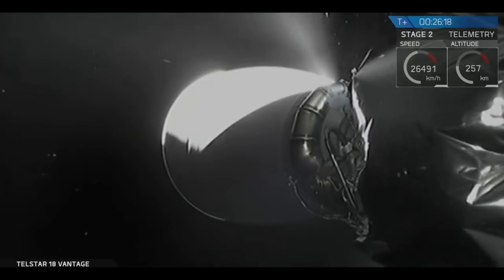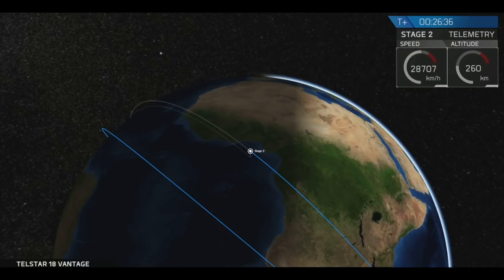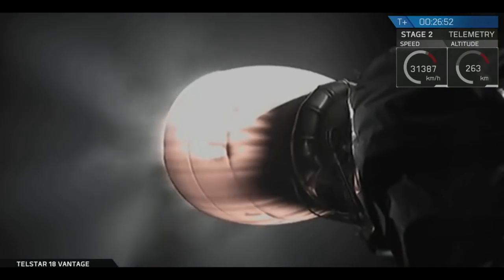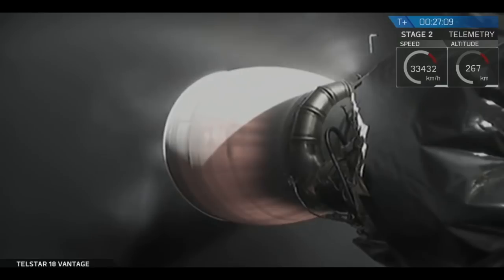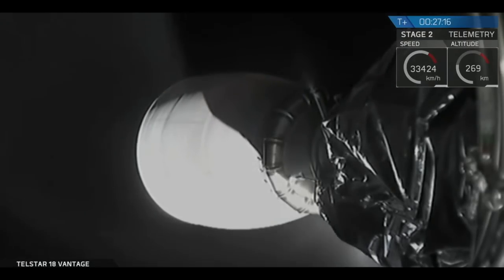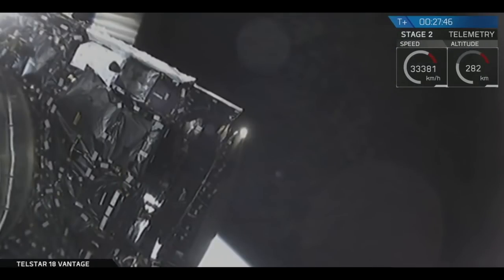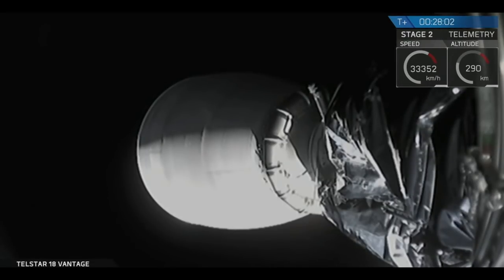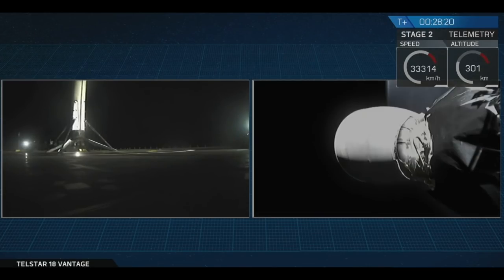Telstar 18 VANTAGE deployment (Apstar-5C)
The Telstar 18 VANTAGE (Telstar 18V, Apstar-5C) satellite was successfully deployed into a Geostationary Transfer Orbit (GTO) approximately 32 minutes after being launched by SpaceX’s second Falcon 9 Block 5 rocket from Space Launch Complex 40 (SLC-40) at Cape Canaveral Air Force Station, Florida, on 10 September 2018, at 04:45 UTC (00:45 EDT).  Following stage separation, Falcon 9’s first stage (Block 5 B1049) landed on the “Of Course I Still Love You” droneship, stationed in the Atlantic Ocean. Telstar 18V is a communication satellite owned by Telesat.